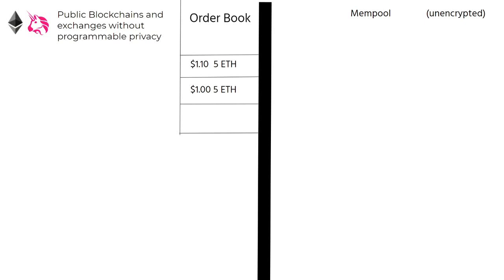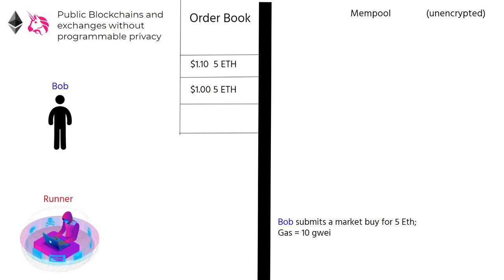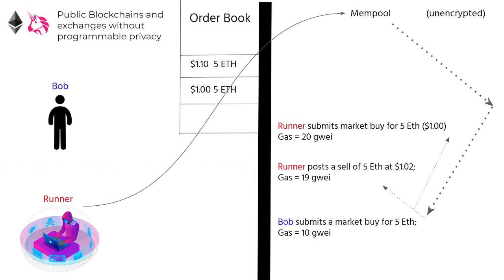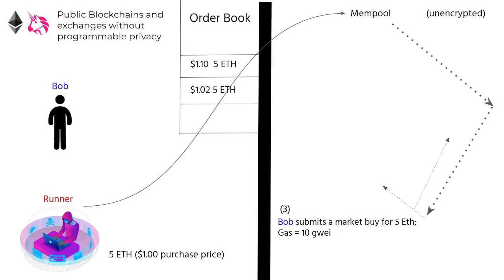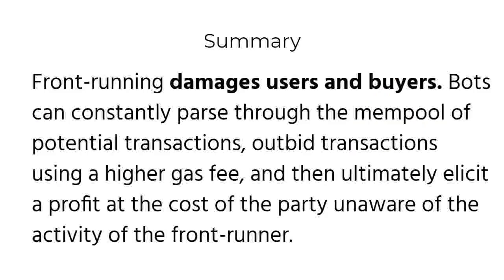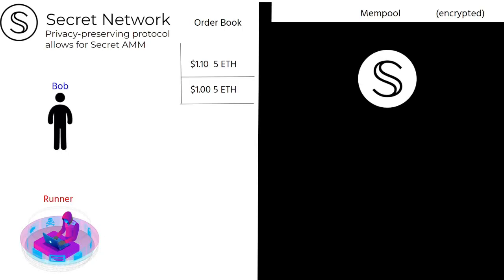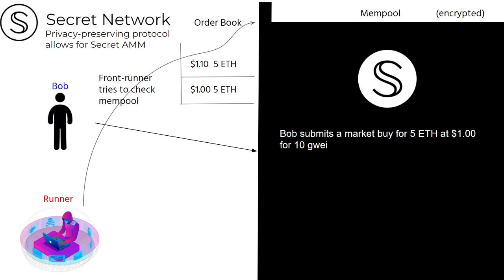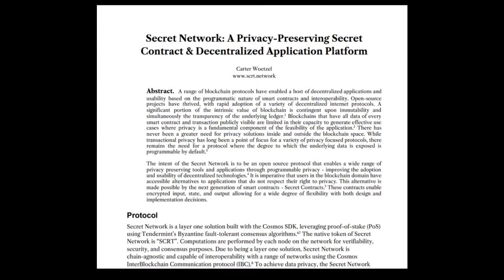Front-running explained - How the Secret Network SecretSwap solves the elusive DeFi Problem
In this video, we give an example of front-running and how it works. In addition, we discuss SecretSwap and how an encrypted mempool can make all the difference in DeFi!

Secure Secret Validator Node Address: secretvaloper1rfnmcuwzf3zn7r025j9zr3ncc7mt9ge56l7se7

If you would like to support Secure Secrets you can delegate to our node. If you want to support more content such as this, you can donate $SCRT to this address if you feel so inclined:

secret1ekhx9r35jpwmgngc48uhdead2ea25n4zgl9euu